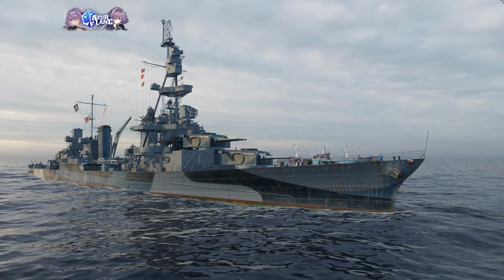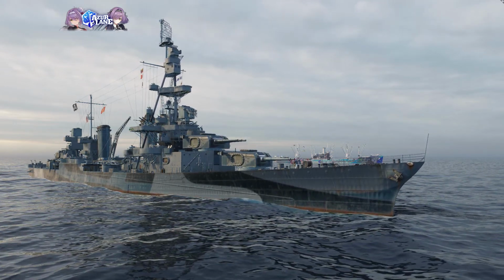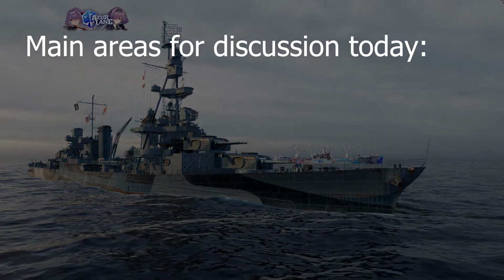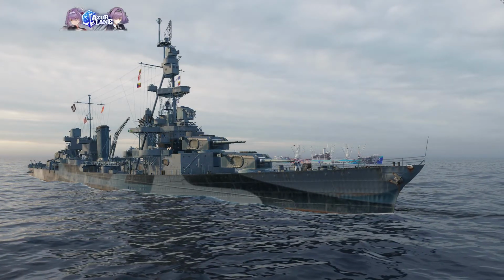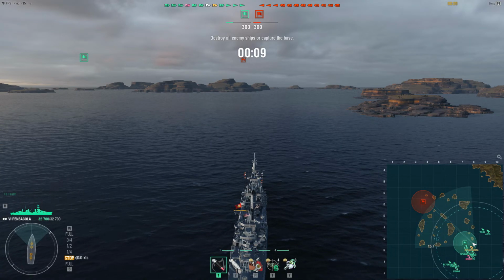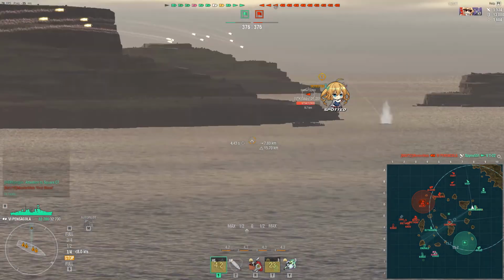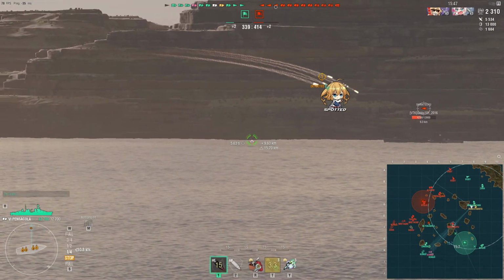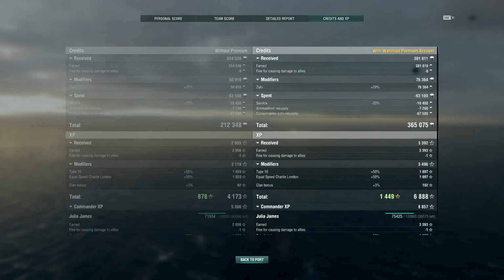World of Warships: Pensacola - Grey Ghost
Patch 0.9.2.0

In this episode I will be sailing out in the Tier VI American Heavy Cruiser known as the Pensacola in a Tier VII Standard Battle on the map Haven.

As I analyse the gameplay, I would like to draw your attention to two main areas for discussion:

1. Target selection – Throughout the battle I shall aim to optimise my targets to deliver the greatest possible damage to the enemy fleet with each salvo
2. Shell selection – Whilst the HE on the Pensacola should not be underestimated, where possible I will be looking to make the most of the ship’s brutal AP shells

Mods:

- "Azur Lane Enchant Mod" by Compass Rose which is available for downloading at this

Reference material:

- World of Warships Commander Skill Builder which is available for use at this
- World of Warships Fitting Tool which is available for use at this